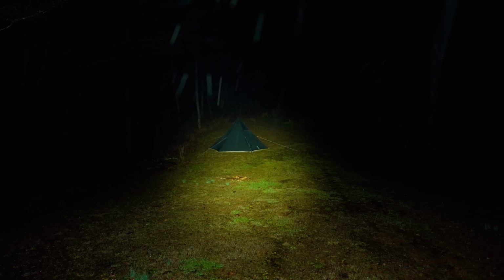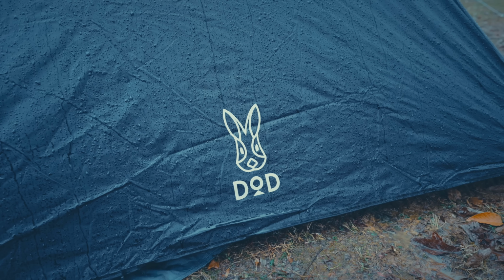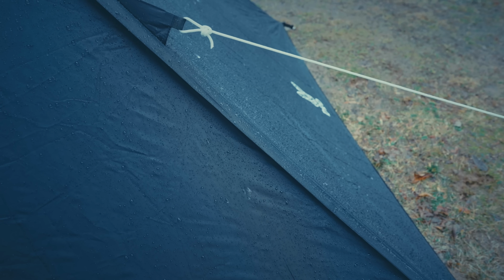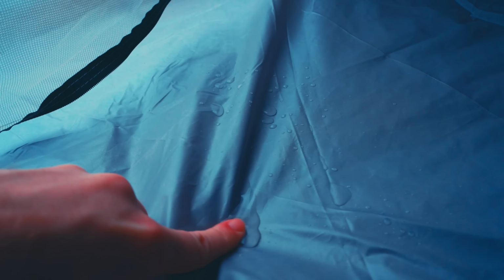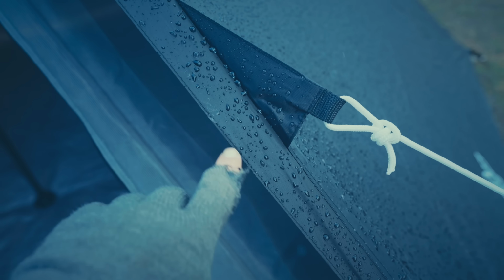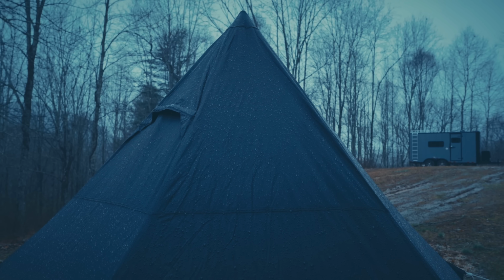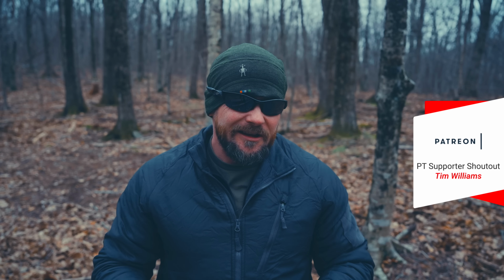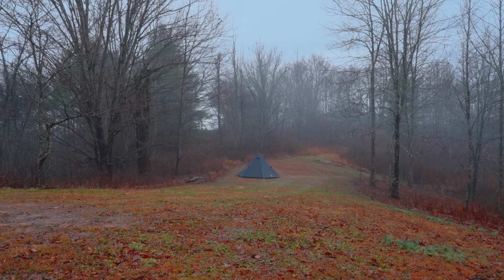It's Being Redesigned! - DOD Outdoors Responds - Ichi One Pole Tent Update Recall and Fix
Remember When I said.

"Let's cut to the chase, this tent needs to be removed from the market due to a defect; it leaks and I believe I have figured out the cause."

Well folks, that is exactly what has happened thanks to the testing and Agenda Free nature of The Outdoor Gear Review.

The DOD Outdoors Ichi One Pole Tent has been pulled from the market and is currently being redesigned.

In this episode, Luke is going to discuss all that has taken place with this tent and the response from the company.

DoD Outdoors Ichi One Pole Tent - Medium

Additional Links :
Camera Gear :

- 5.11 Rain Jacket

or